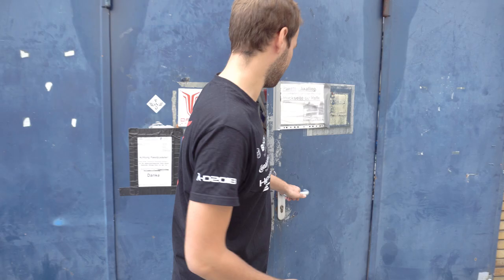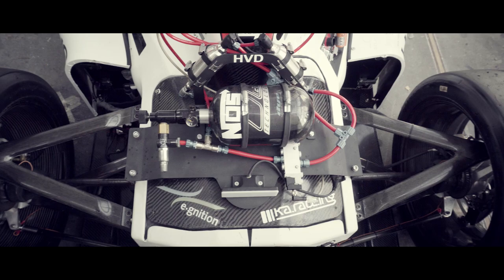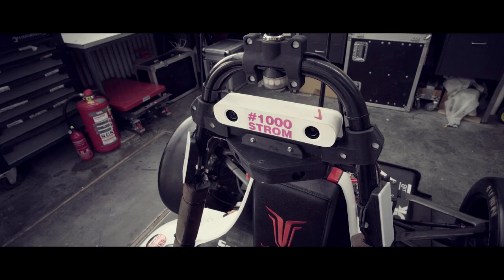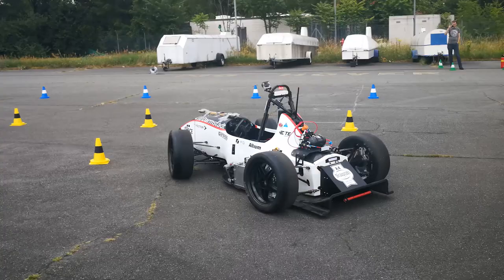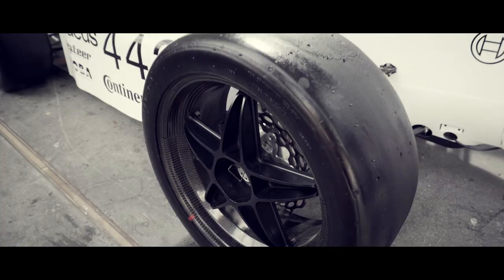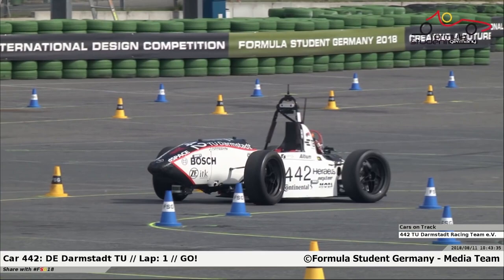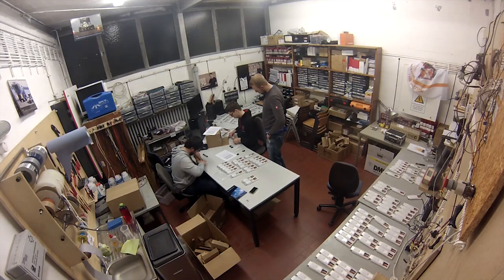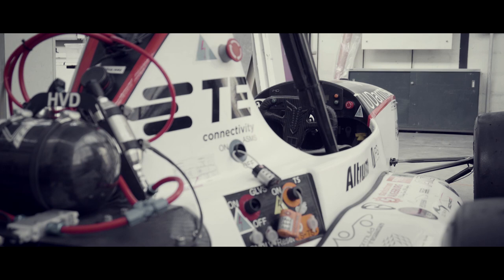DART Racing - Driverless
Nach langer Zeit ist der Channel das DART Racing Teams wieder aktiv.

Wir melden uns zurück mit einem Video über unser Driverless Projekt.

We are back after a long time!

Here you can see a clip of our Driverless Project.